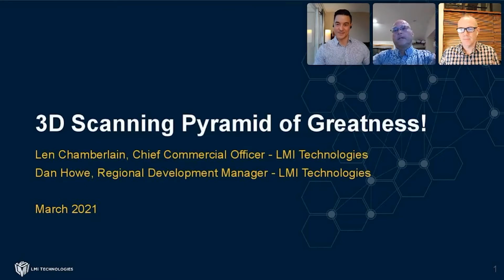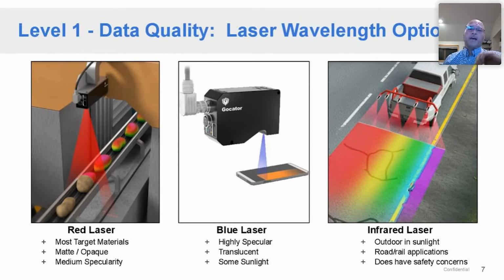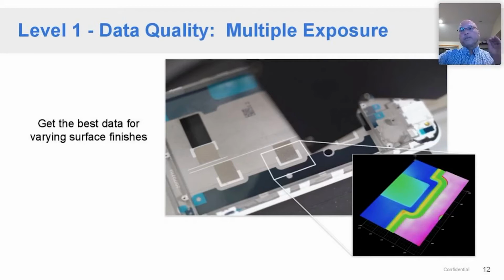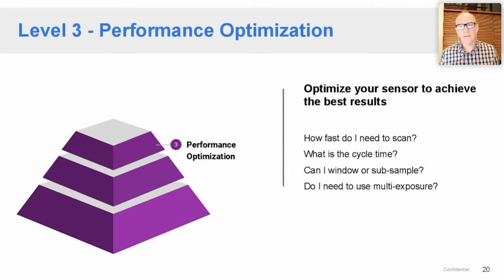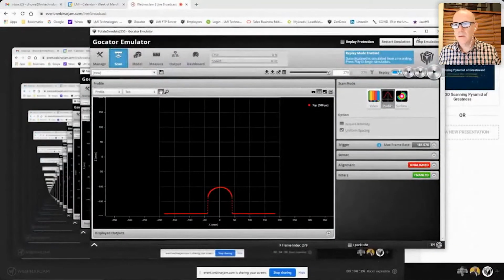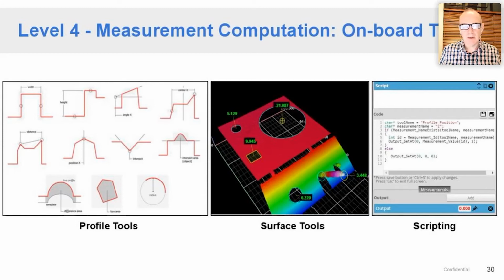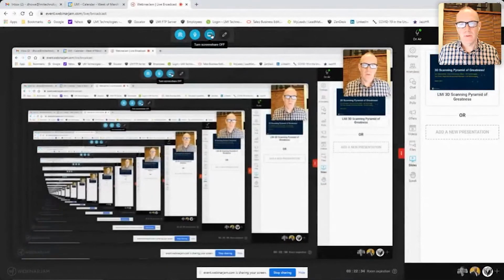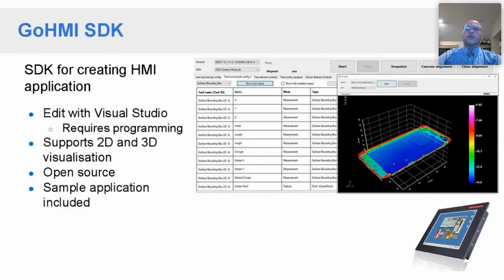3D Scanning Pyramid of Greatness | LMI Technologies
In this webinar, Len Chamberlain and Daniel Howe, two of our top sales representatives will reveal how to sell the value of the Gocator and LCI sensors using the pyramid of scanning needs.  This is highly recommended if you’re getting started selling LMI Technologies products, or are looking to elevate your Gocator sales figures to the next level.

0:00 Introduction
1:08 Pyramid of Greatness
3:52 Data Quality
13:36 Resolution/Range Optimization
18:42 Performance Optimization
19:55 Speed/Exposure Optimization
30:17 Measurement Computation
40:10 Machine Interface
44:58 Contact Us Q&A 3D Inspection Gocator Manufacturing Automation Quality Control LMI Technologies Non-contact Measurement Industrial Sensors 3DInspection Gocator ManufacturingAutomation QualityControl LMITechnologies NonContactMeasurement IndustrialSensors LMI Technologies delivers industrial smart vision solutions for 3D scanning, 2D vision, and AI-based inspection, enabling manufacturers to achieve 100% quality control and automate inline inspection.